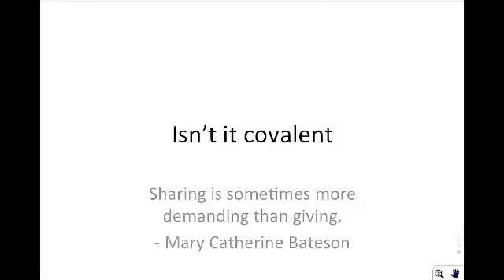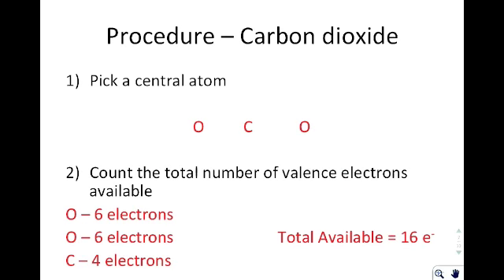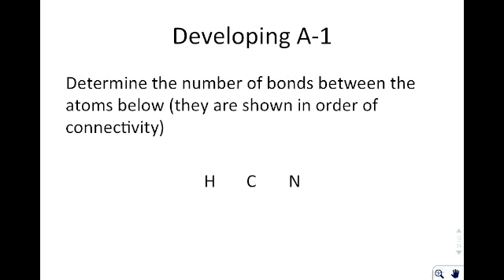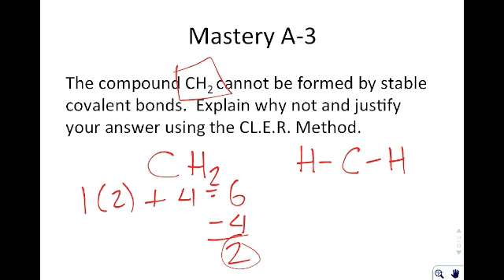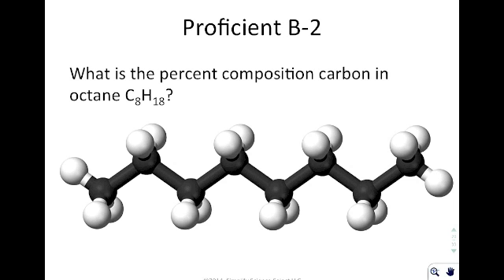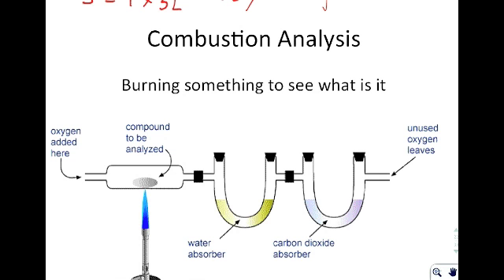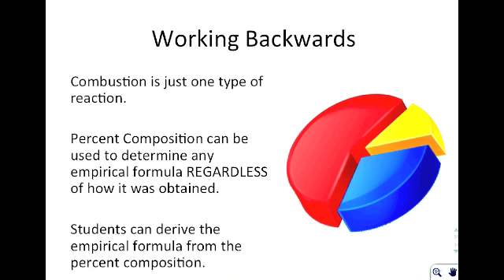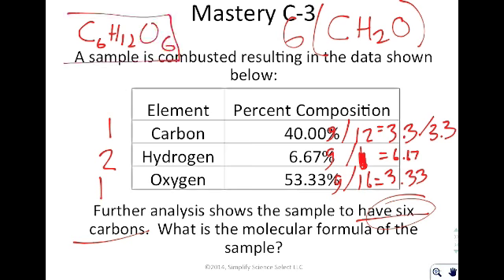HC: 6.2 Isn"t It Covalent